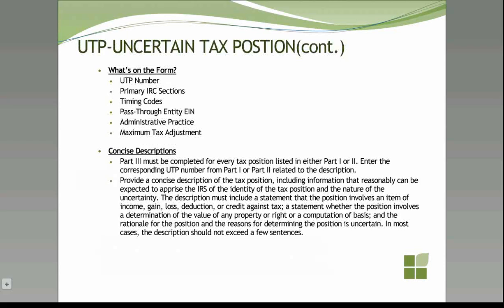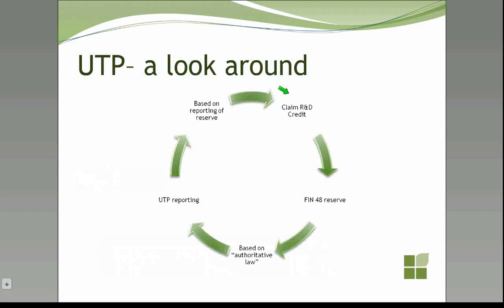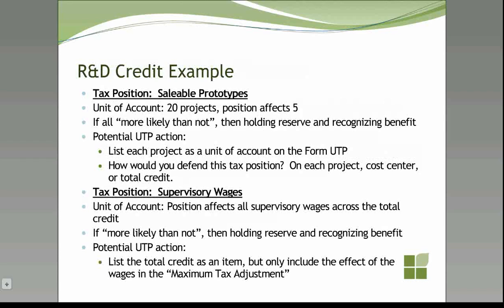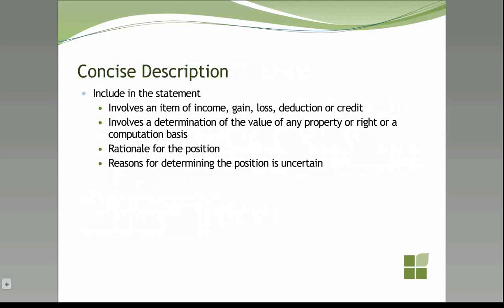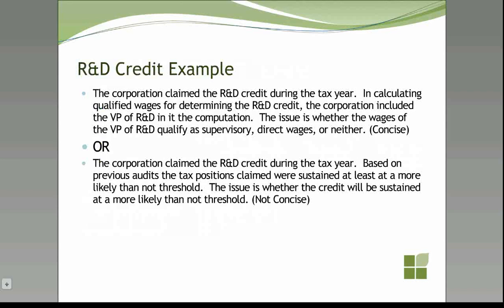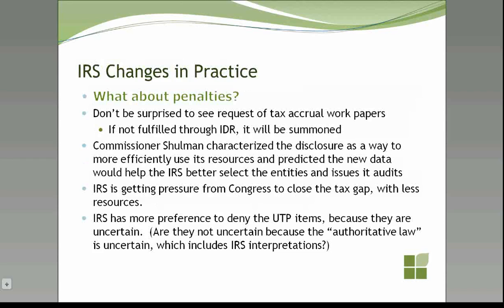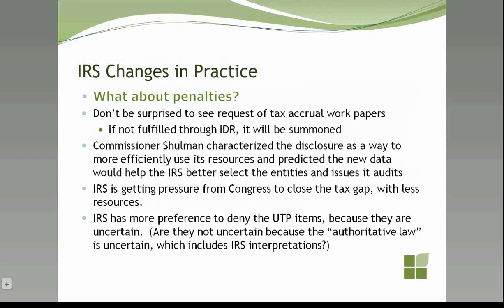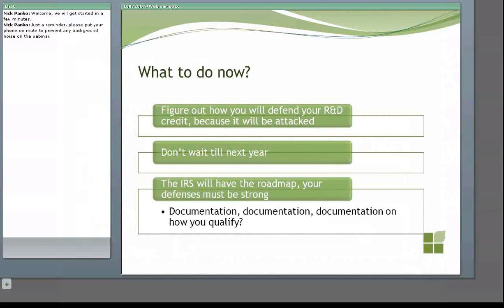Uncertain Tax Position (UTP) Webinar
On April 19, 2011, the IRS issued Announcement 2010-30, releasing a draft schedule UTP and instructions. In this webinar, Nick Panko discusses the meaning of the Announcement, what areas of reporting it touches and how best to approach your credits prior to filing.